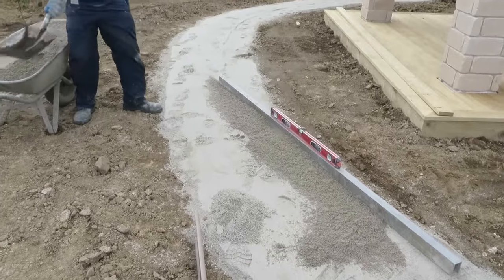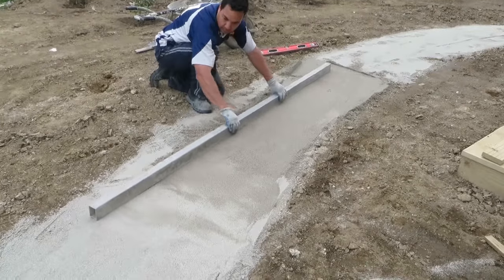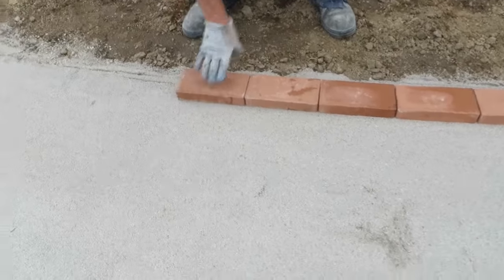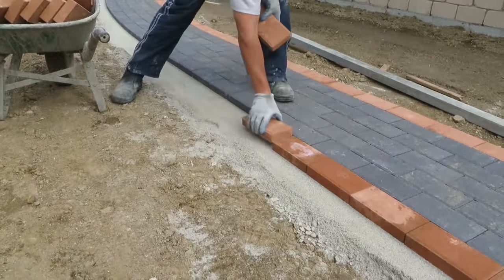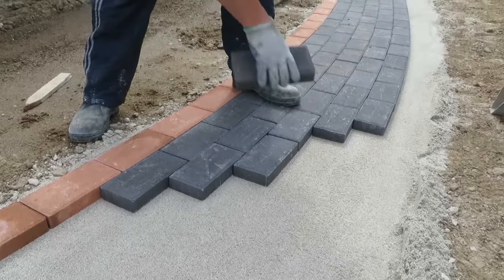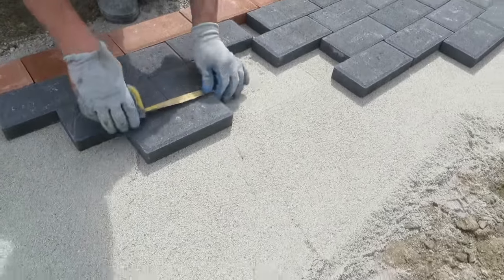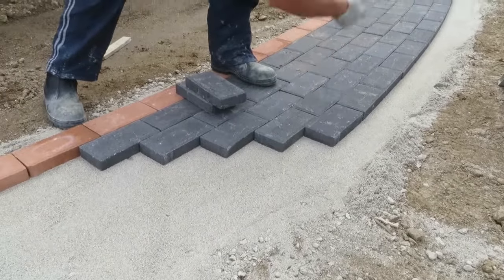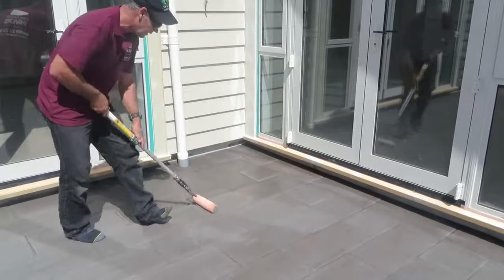How To Lay Your Drycast Pavers